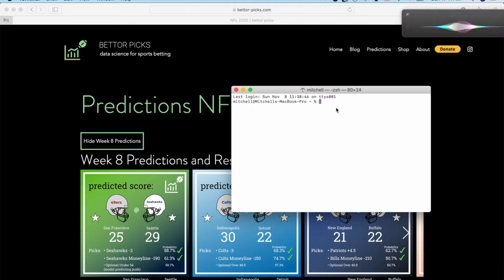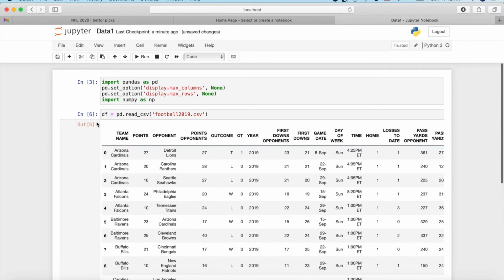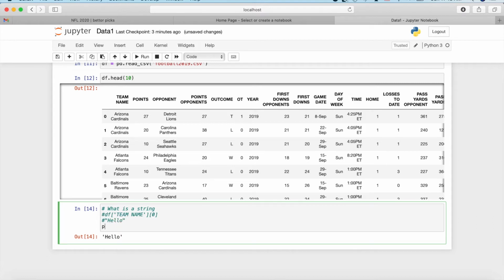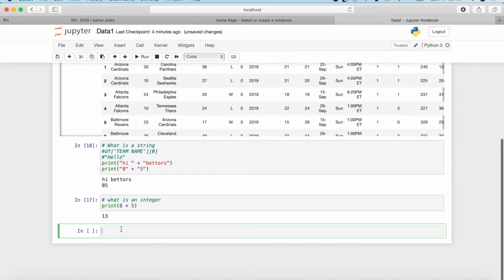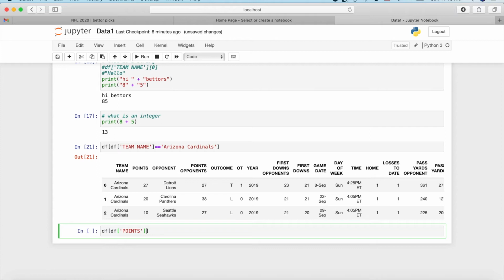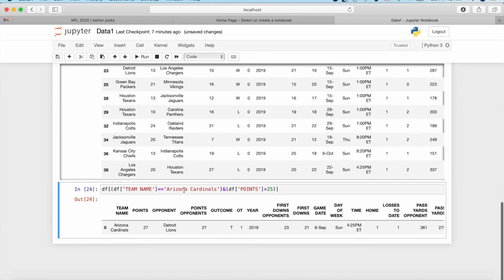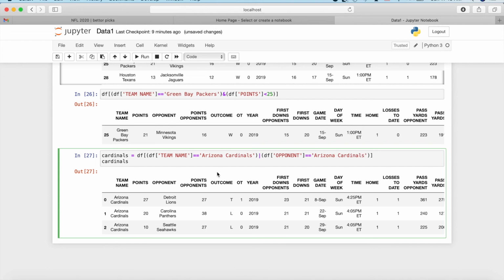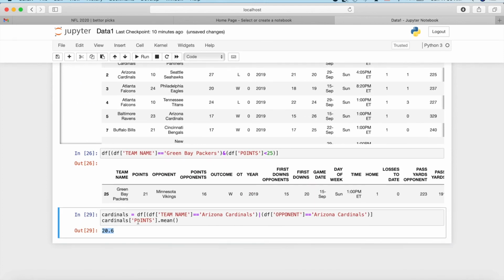Data Literacy Series Step 2: Intro to Data Types and Filtering Data for Sports Analytics + ML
It is CRUCIAL to understand data types in order to avoid mistakes down the line. This should help with to provide a quick understanding of how to navigate these pieces of data. Additionally, it is important to know this for filtering data which will help you get into smaller subsets of data that will eventually help you in analyzing data. Next steps will be to start looking at for loops, the most important and toughest thing to understand in coding.